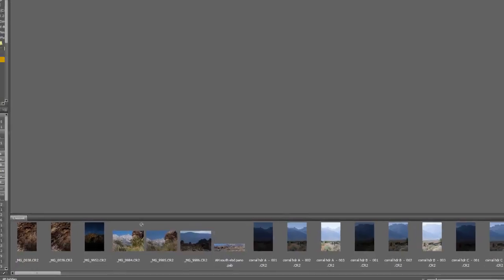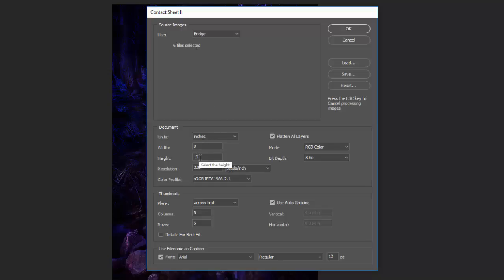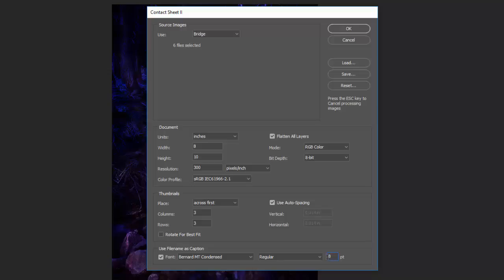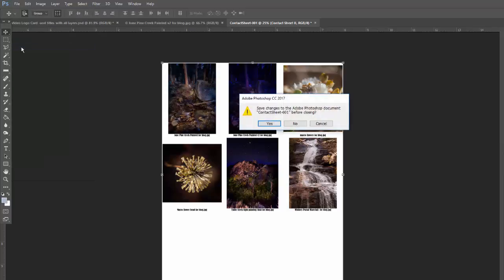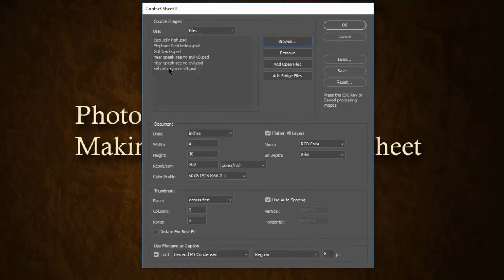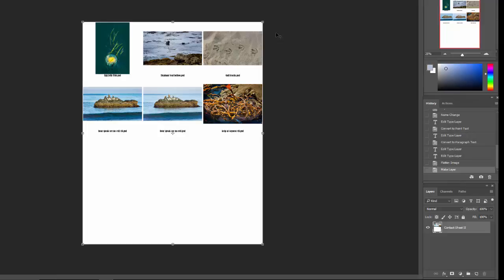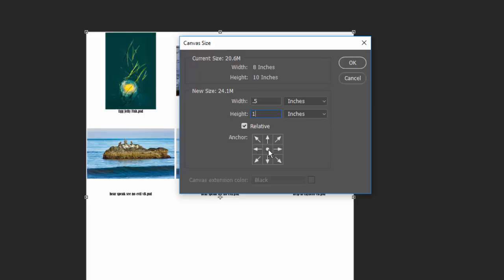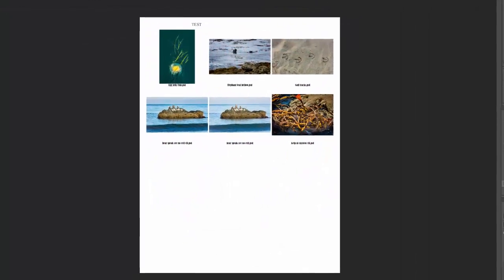Making a Contact Sheet in PhotoShop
Demo/Tutorial for Photo 143 class at San Diego City College